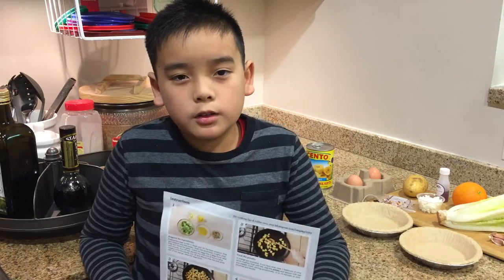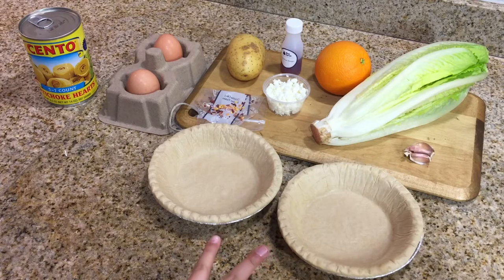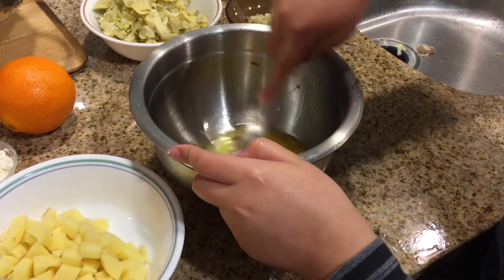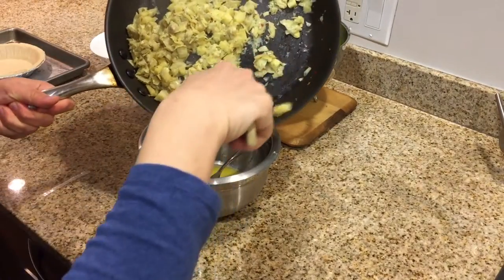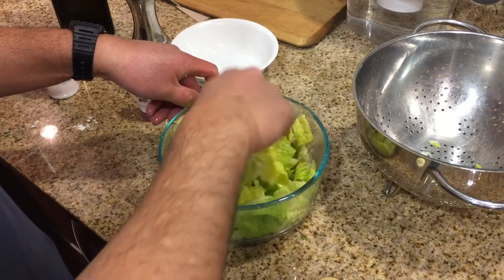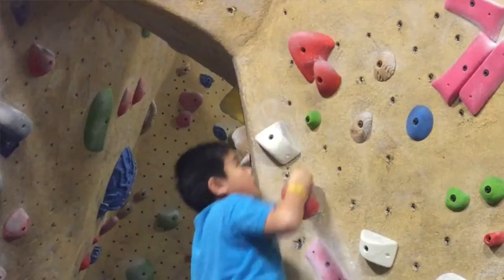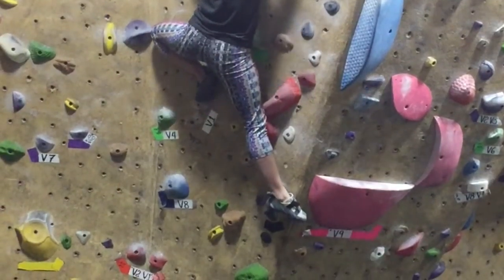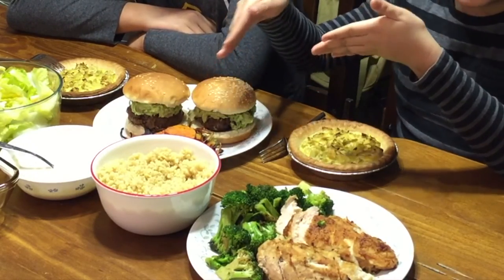Blue Apron Meal and Rock Climbing Video (Budding Foodies)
Budding foodies, Shepard and Harrison make their first Blue Apron meal. Then they take a break from the kitchen to get excercise at the local rock climbing gym.